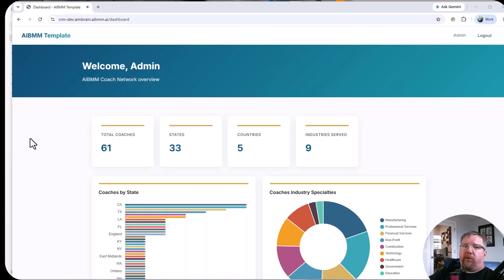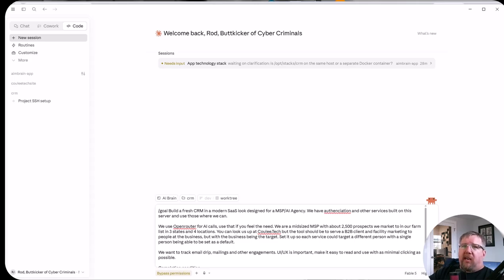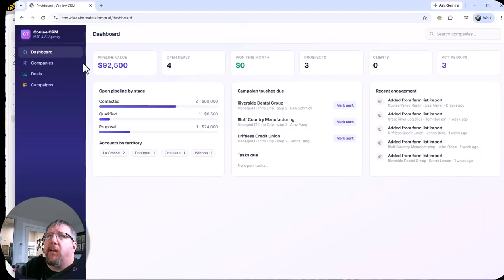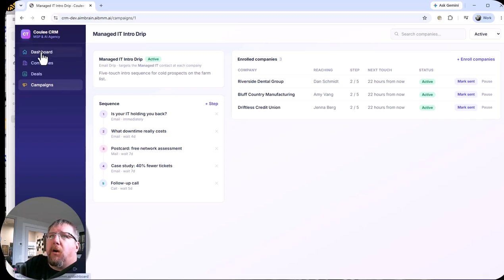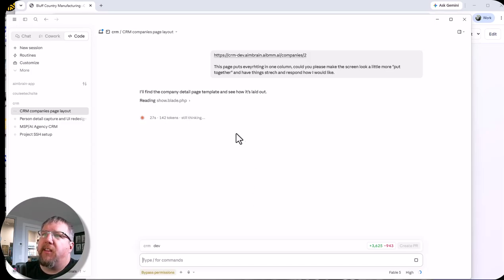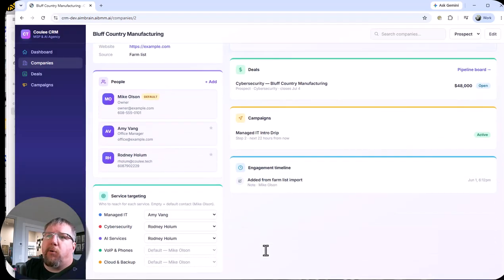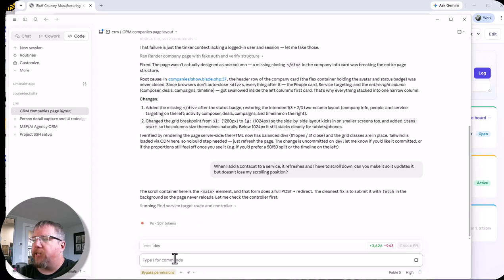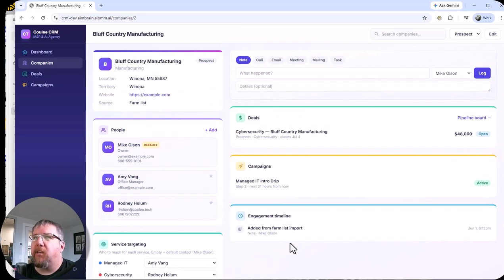Watch Me Build a CRM With AI — 30 Minutes, $10, No Devs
30 minutes of my time, about $10 in AI usage — roughly a day's worth of the Claude Code subscription I already pay for. This is the CRM it produced, built live on camera.

No dev team hired. No six-figure software project. No new per-seat SaaS bill.

In this video I sit down with Claude Code, an AI coding tool, and build real working software for my own business: single sign-on, company and contact records, relationship tracking, and live dashboards. This is not a coding tutorial. It's a straight look at what it now costs — in time and money — to build software with AI, and what that does to the old build-vs-buy math.

The numbers, since you'll ask: about 30 minutes of my hands-on time across a roughly two-hour session — the AI did the typing while I did other work — and the $10 is my estimate of one day's share of a subscription I already pay for. What they don't include: the server it runs on, the login setup I already had, and the years I've spent knowing exactly what a CRM needs to do. "No devs" means I didn't hire any — I've done this enough to know what to ask for, and your first build will take longer than mine.

Who this is for: owners and executives of small and mid-size companies — roughly 20 to 200 employees — who keep hearing about AI for business and want a straight answer on cost, speed, and competitiveness. You don't need to be a developer. I didn't write the code — and I'll show you exactly what I did do.

Questions about the build? Comments are open — I read them.